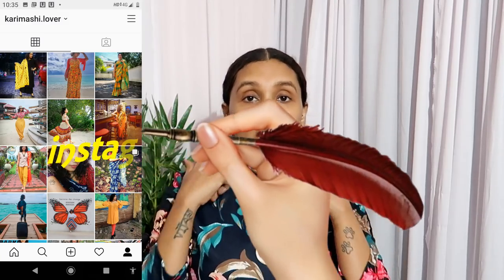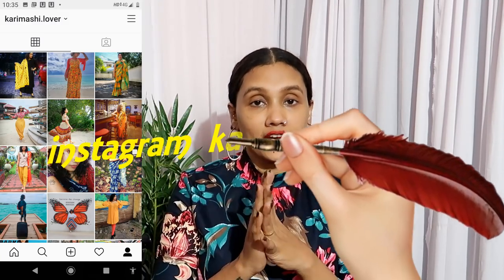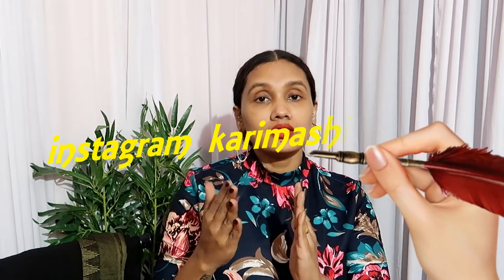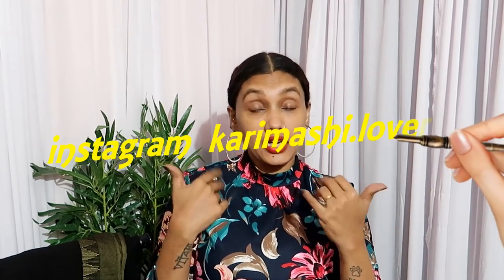Protect yourself from 🌞 SUN|How to tie a summer Scarf the right way to get complete protection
Karimashi

- Top :
- Lipstick :
- Earrings :
- Others :

Big  🐻  Hugs❤️